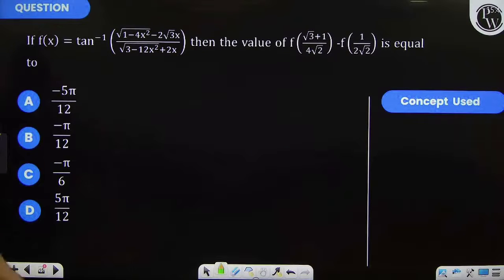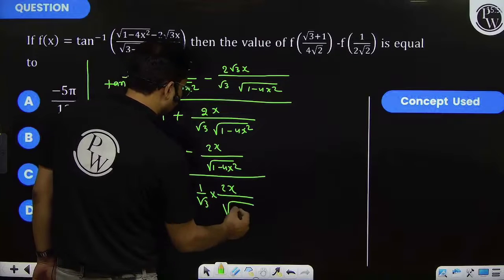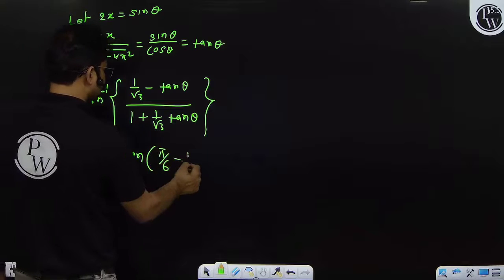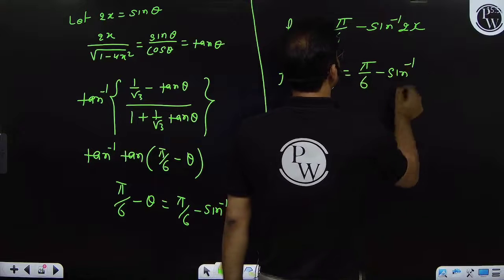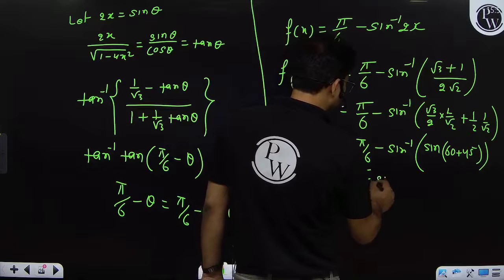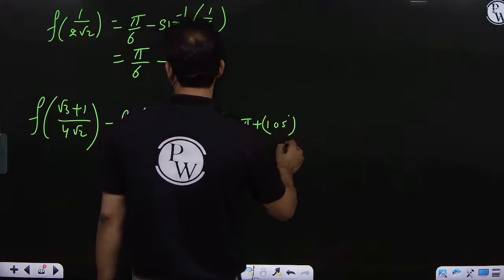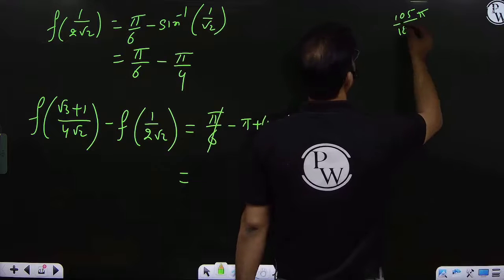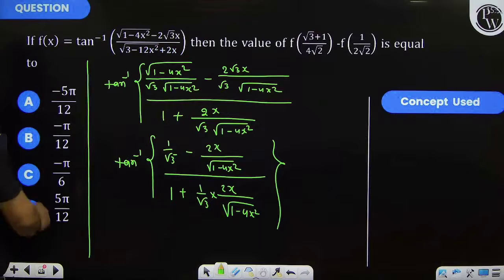If \(f(x)=\tan ^{-1}\left(\frac{\sqrt{1-4 x^2}-2 \sqrt{3} x}{\sqrt{3-12 x^2}+2 x}\right)\) then t...